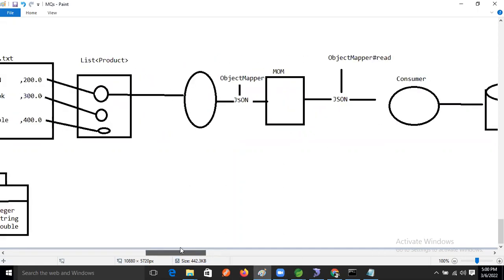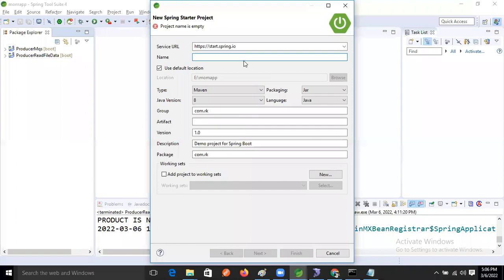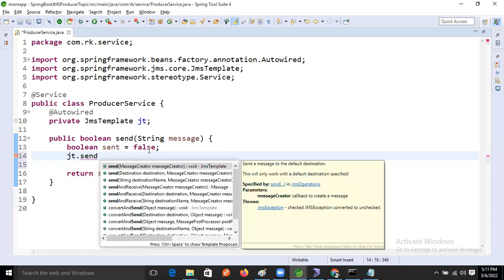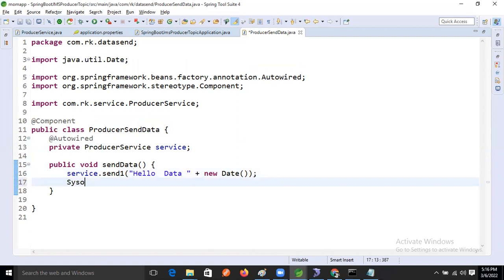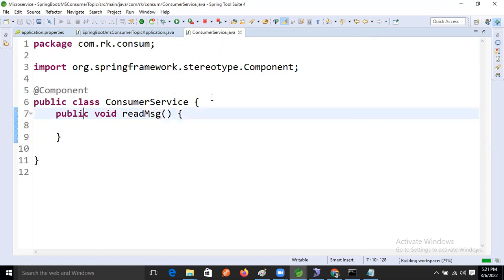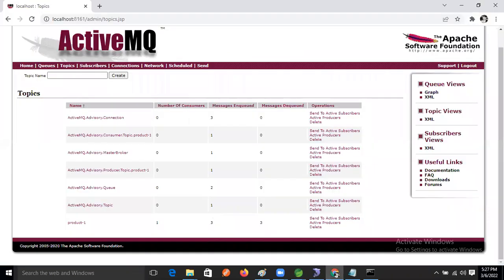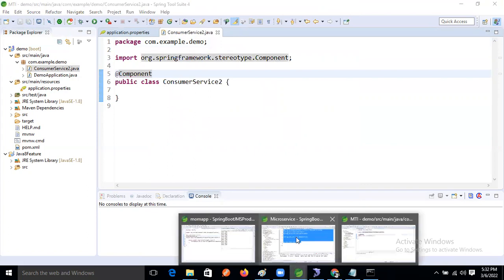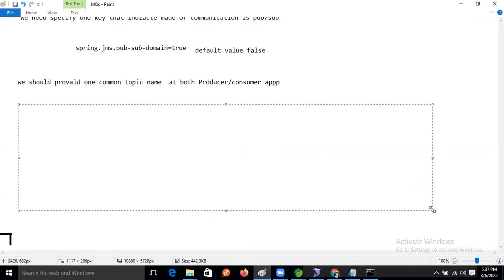Spring Boot Apache ActiveMQs Message Queue 65